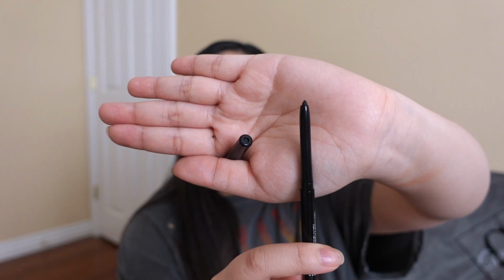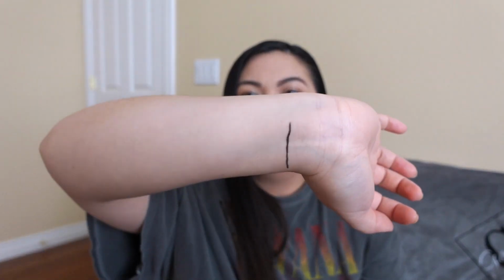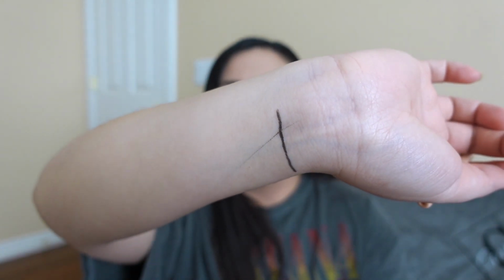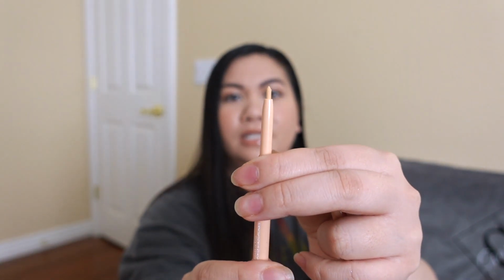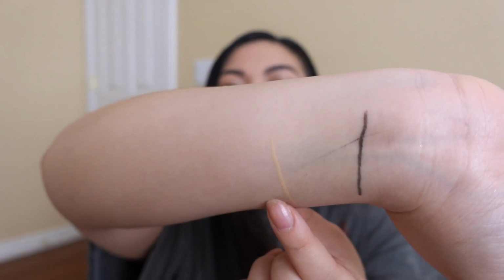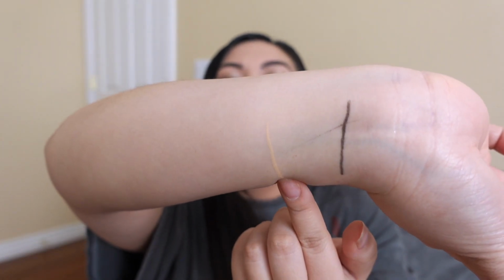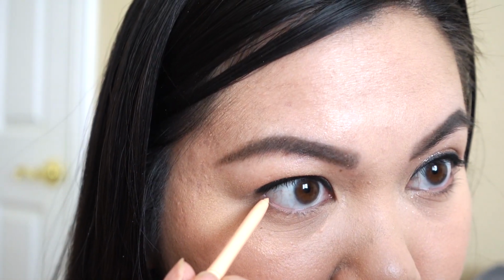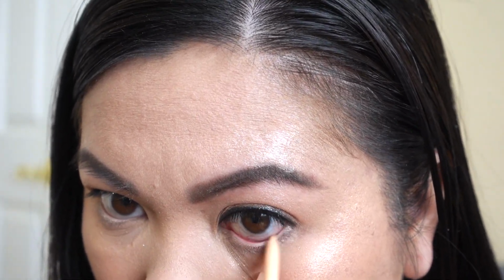Colourpop Creme Gel Liner | Black & Nude Wear Test & Review On Oily Skin | What You Need To Know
Hey hey! I have been in need of a black and nude liner since I ran out of my go to liners. I really wanted to try something new so while browsing at Ulta, I decided to try these Creme Gel Liners from Colourpop! Watch to find out what you need to know before you buy!

Height: 5'2 1/2 Weight: 165
❐SIZES FOR CLOTHES❏
Skims Essential Bodysuit: L/XL

❏FOUNDATION MATCHES❏
Revlon Colorstay: Medium Beige
Juvia's Place I Am Magic Foundation: Capri 630
Catrice Cosmetics HD Liquid Coverage Foundation: 036 Hazelnut Beige
KVD Vegan Beauty Lock It Foundation: Light 47N
Elf Camo CC Cream: Light 210 N
Revlon Colorstay Full Cover Foundation: Nude (200)
Wet N Wild Bare Focus Tinted Hydrator: Light Medium
The Ordinary Coverage Foundation 1.2N
Loreal Infallible Foundation in a Powder: Linen 180
KVD Good Apple Foundation Balm- Light 018

❐ MAKEUP/APPLICATORS USED IN THIS EPISODE ❏
Milk Hydro Grip Primer
ELF Hydrating Camo Concealer (Light Peach)
Morphe 2 Quad Goals Multi Palette- Oh so Nudie
Cody Airspun Loose Face Powder (Translucent)
Anastasia Dipbrown (Ebony)
Urban Decay All Nighter Setting Spray
EcoTools Total Perfecting Blender
TatiBeauty The Blendiful